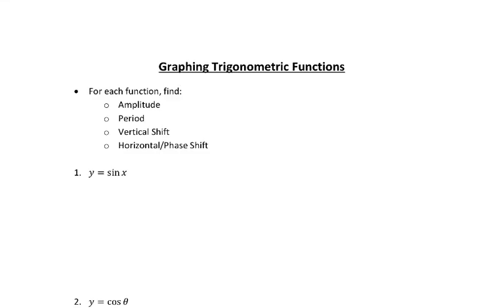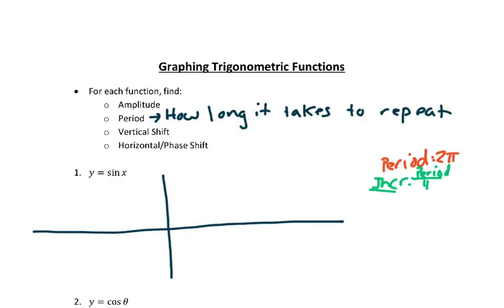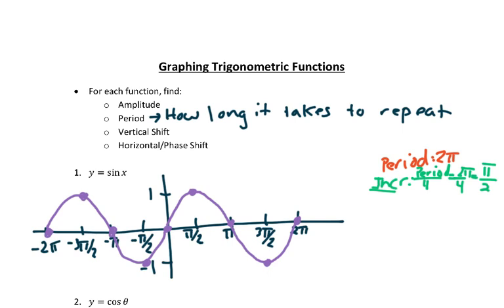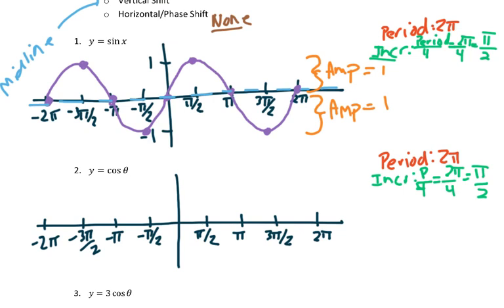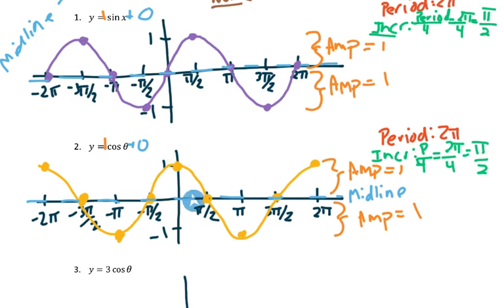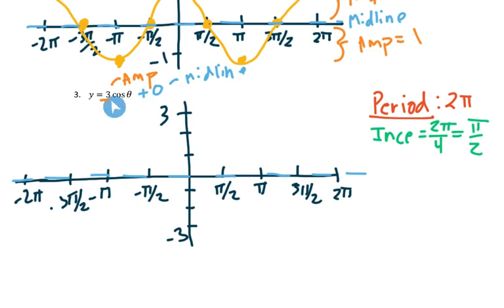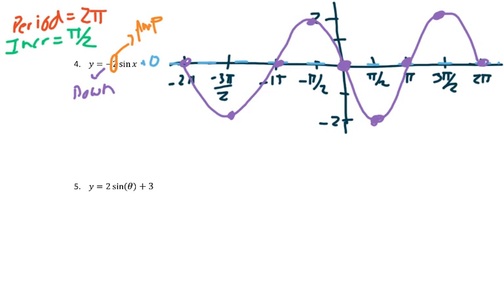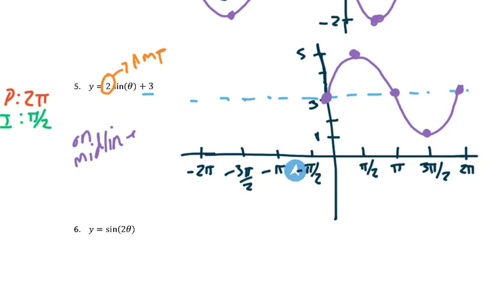Graphing Trigonometric Functions Notes Day 1